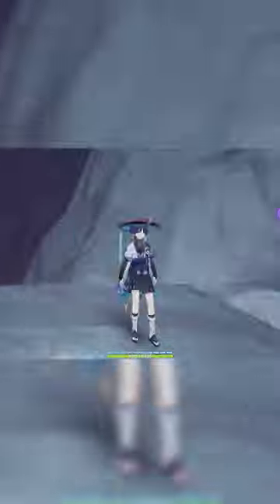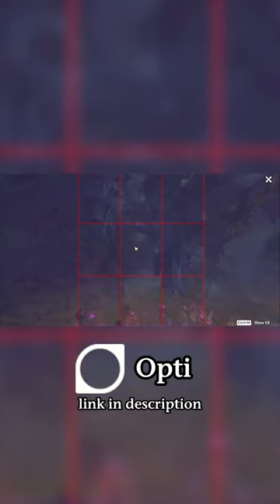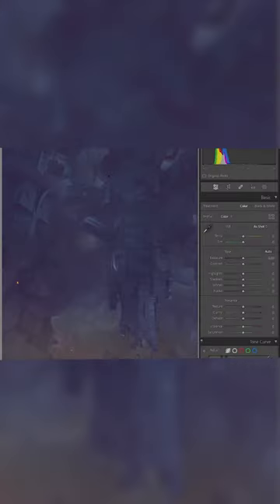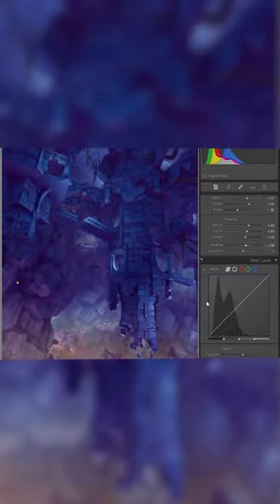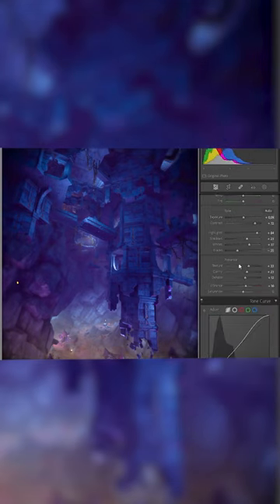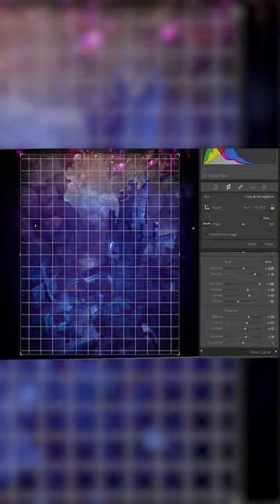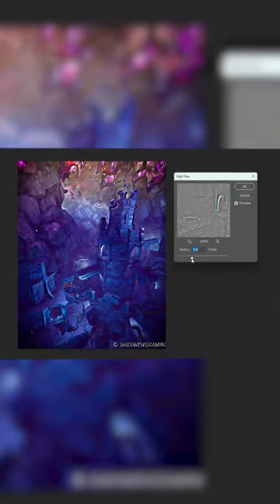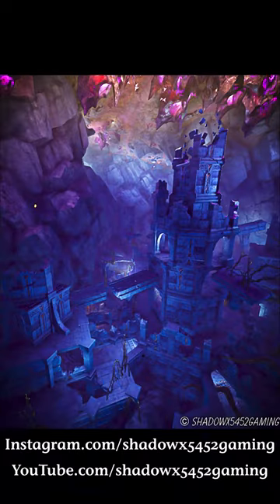Genshin Impact Photography - Nameless City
Here's how I took this photo of the Nameless City in the Chasm Underground but also how I edited it with Lightroom and Photoshop!

I wanted to see how it would have looked back when Teyvat wasn't capsized.
If you want to check this picture but also my other photos, visit my Instagram account
Tomorrow, I'll upload another Nameless City picture, which I think is even cooler than this one!!!